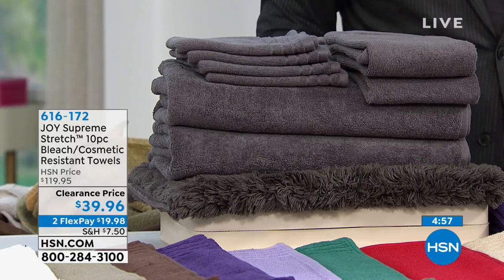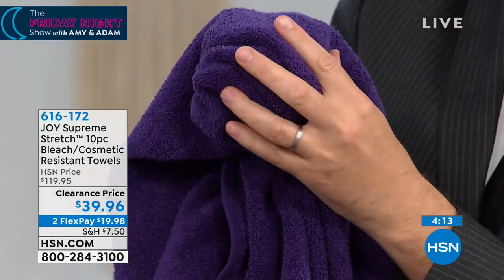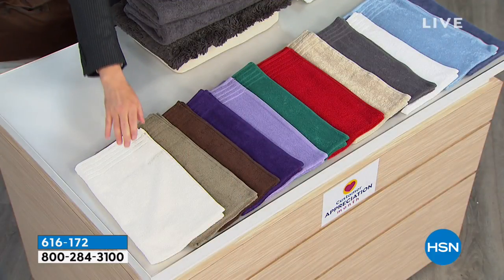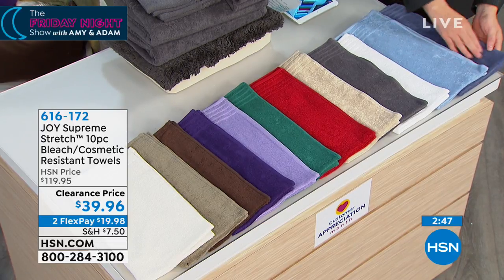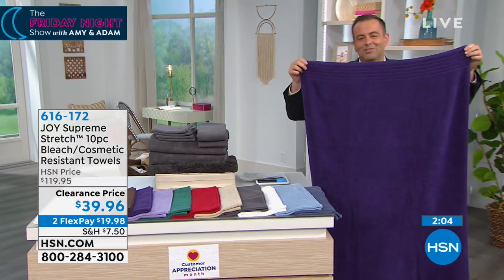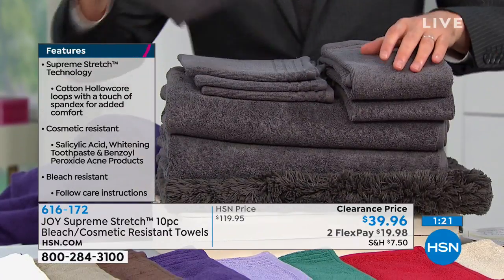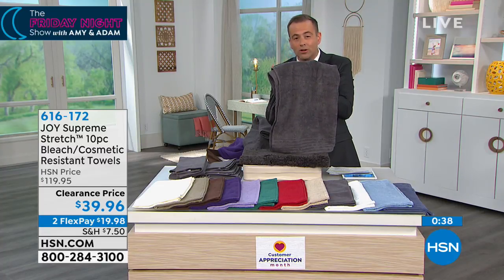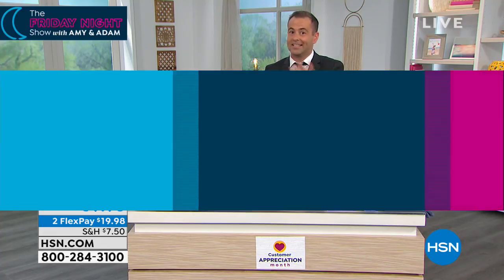JOY Supreme Stretch 10piece Bleach/CosmeticResistant Tow...